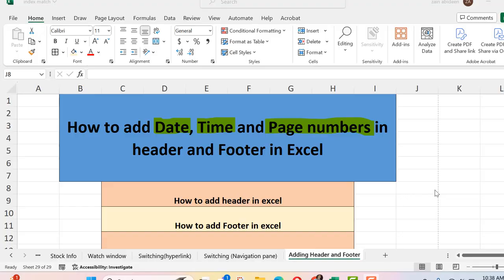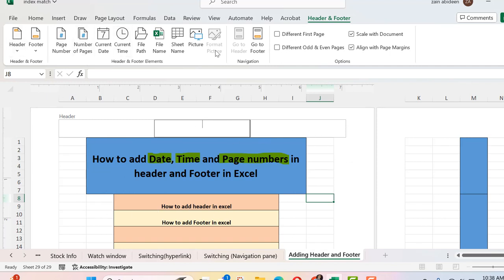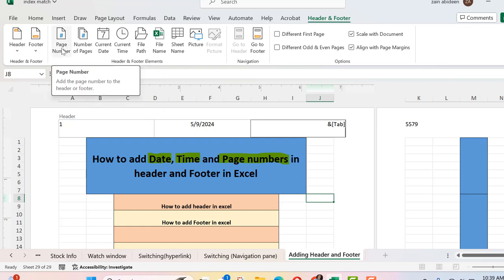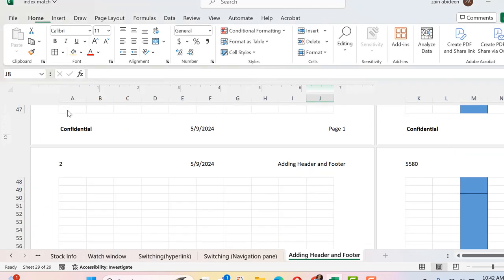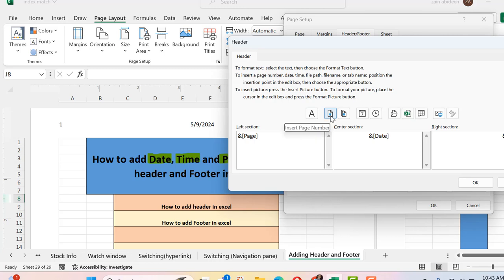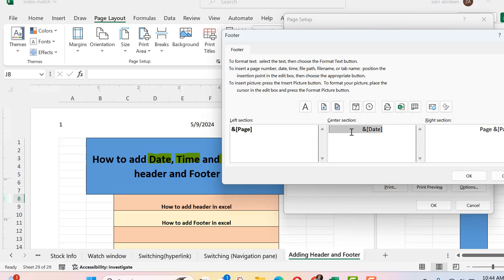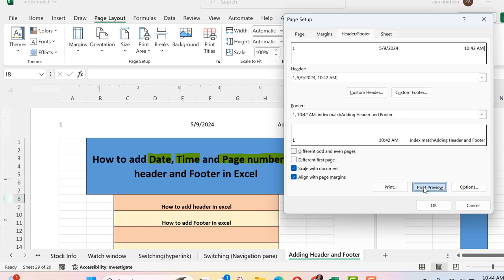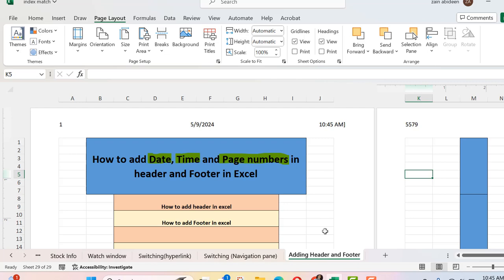How to Add Date, Time and Page Numbers in Header and Footer in Excel | Math Dot Com